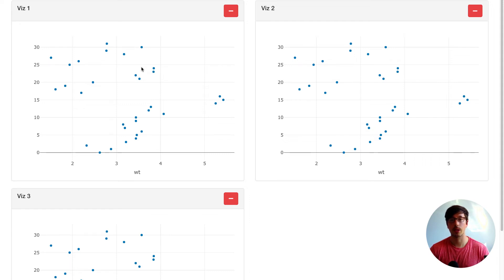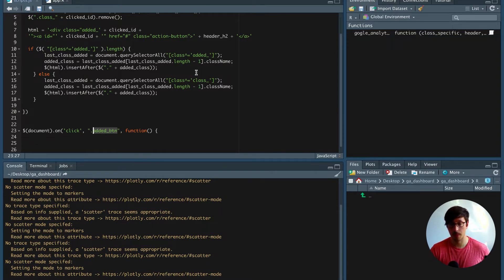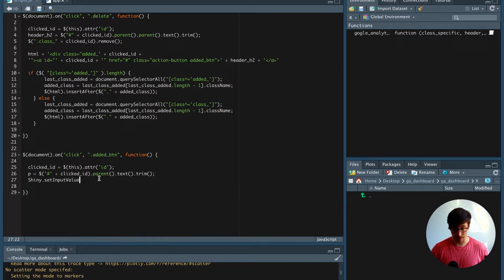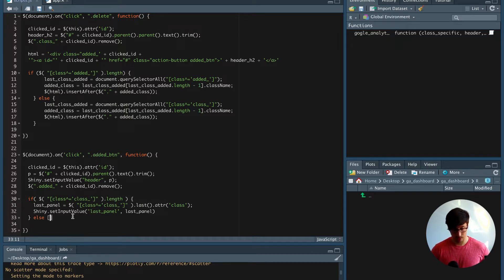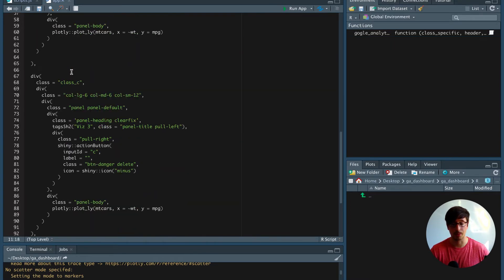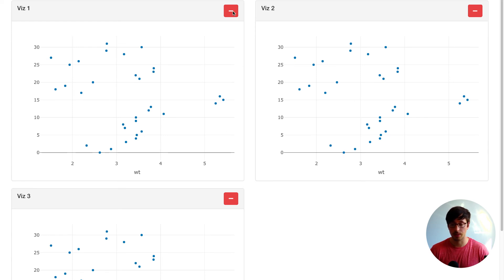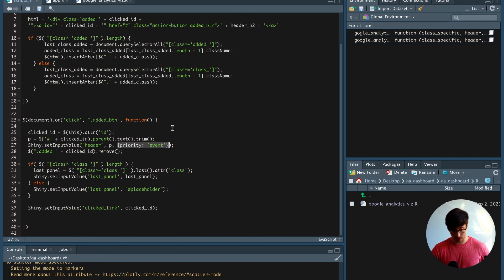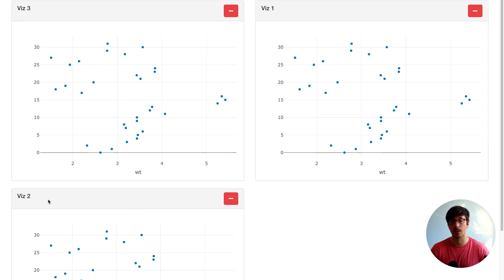Building a R Shiny Web Application From Scratch - Part 2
In this video we are implementing the logic of adding back the visualization to the main page when we are clicking th action link.

To do that, we are taking advantage of the communication between Shiny and JavaScript. JavaScript tells us which action link has been clicked and sends the information to a shiny observer which then gets triggrered. Afterwards, the html + the plotly plot gets inserted into the main page with the help of a custom function we are creating.